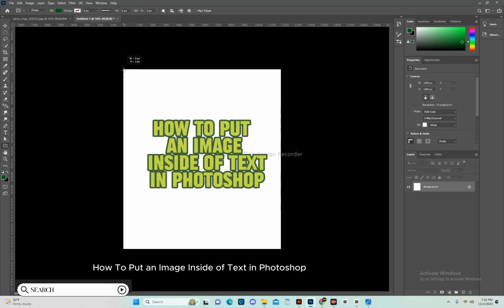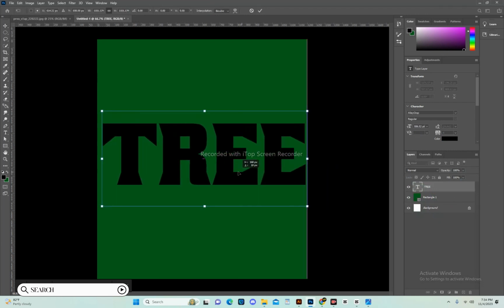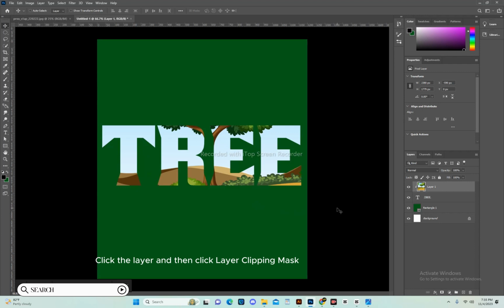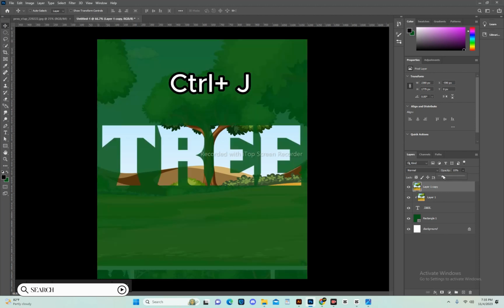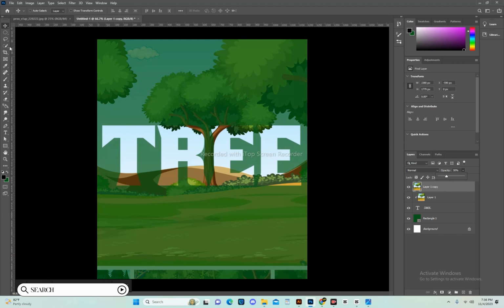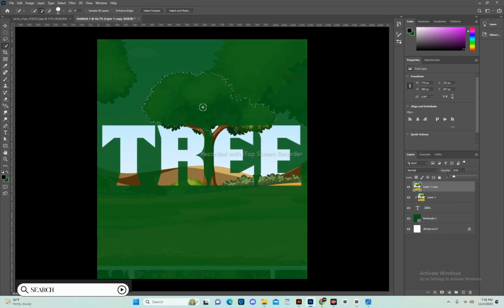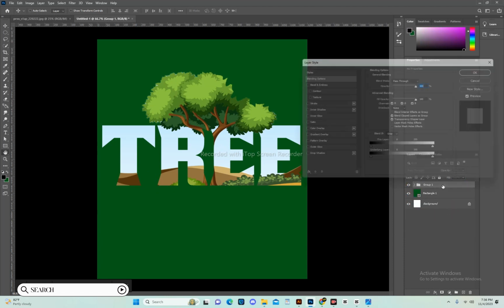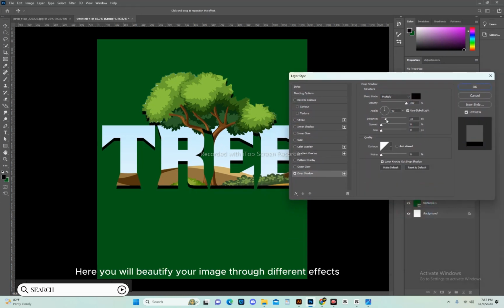How To Put an Image Inside of Text in Photoshop/ HLGRAPHICS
How To Put an Image Inside of Text in Photoshop
Place An Image In Text With Photoshop
How To Place Image Inside Text Using Photoshop